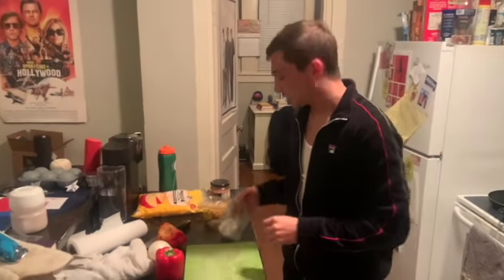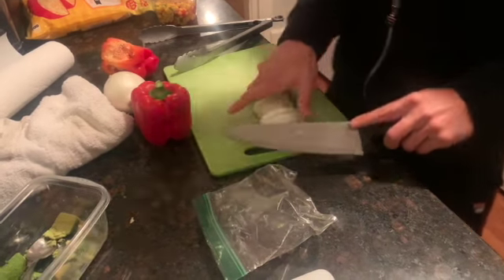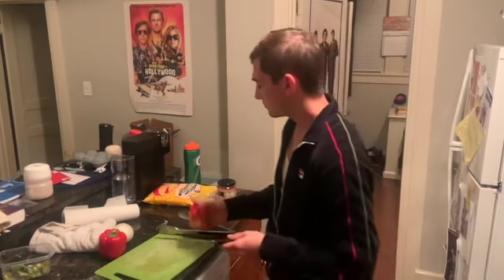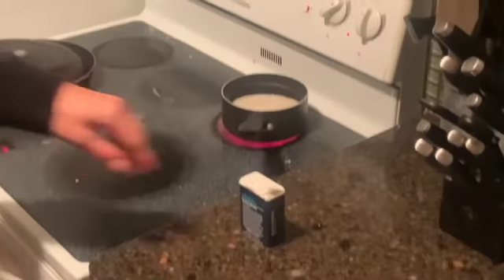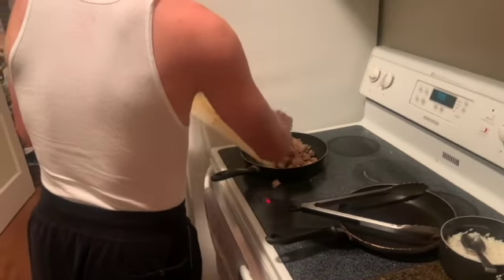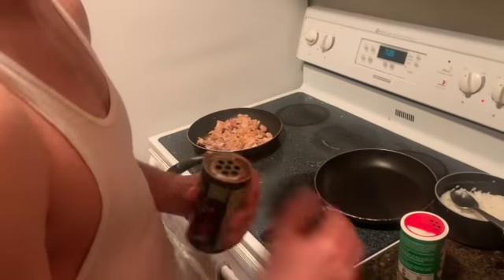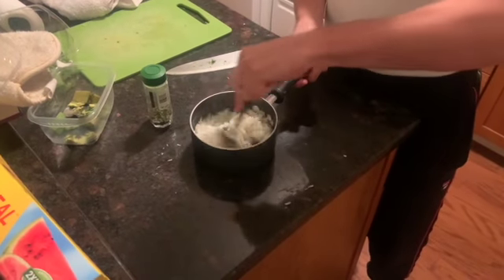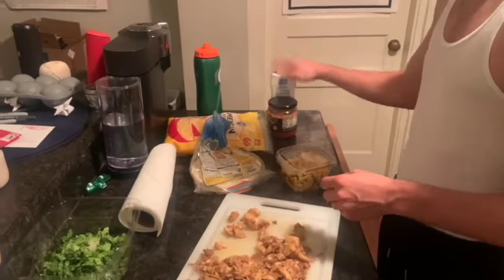Chicken Fajita Tacos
Go to Undergradcookbook.com for recipe details!